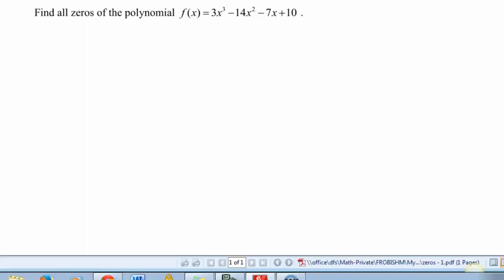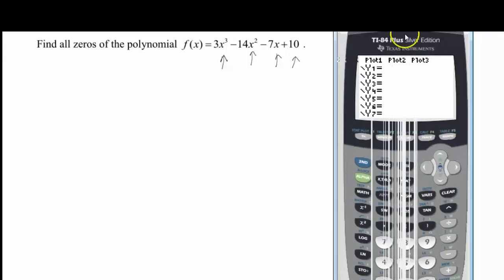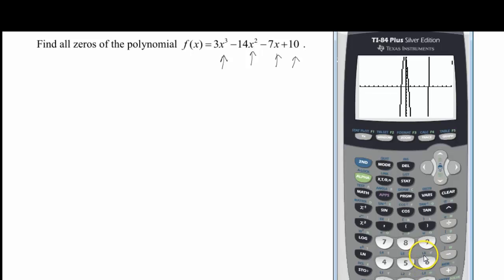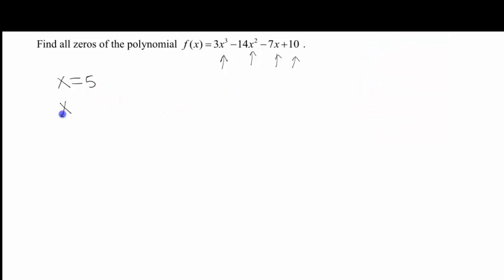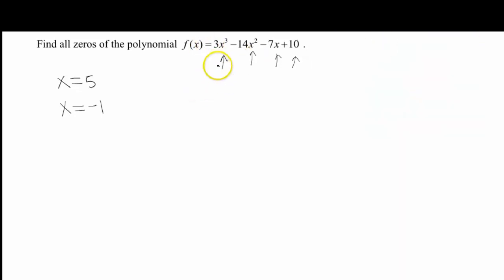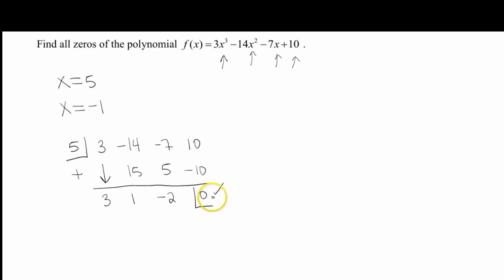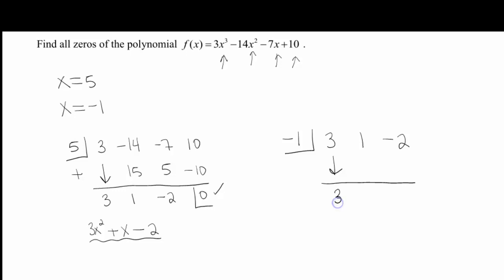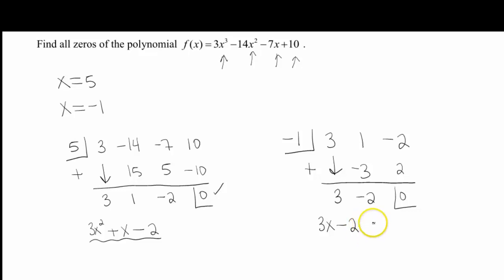Screencast 122: zeros example 1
This screencast shows how to find the real zeros of a polynomial.